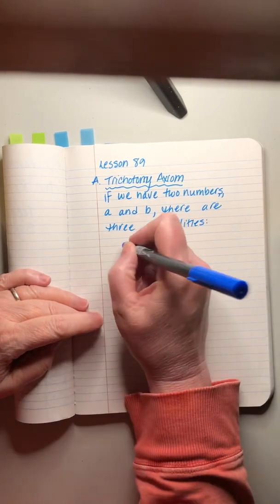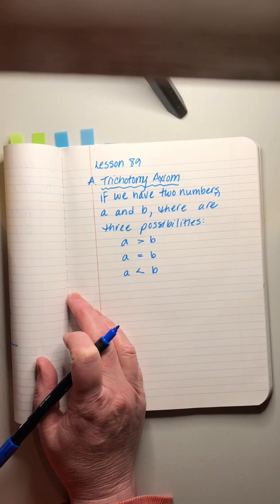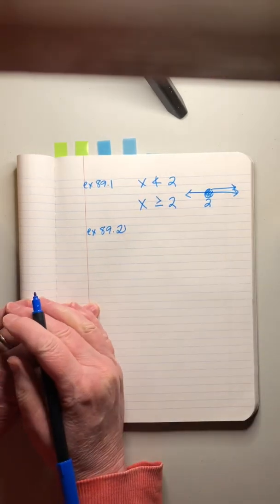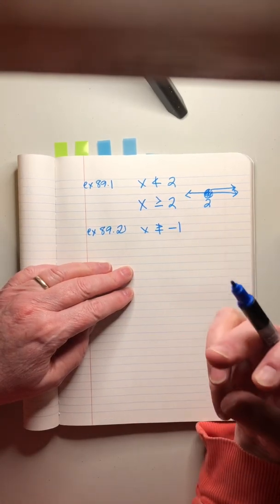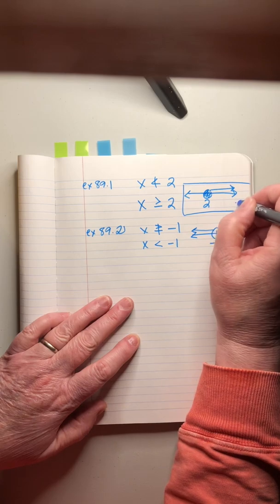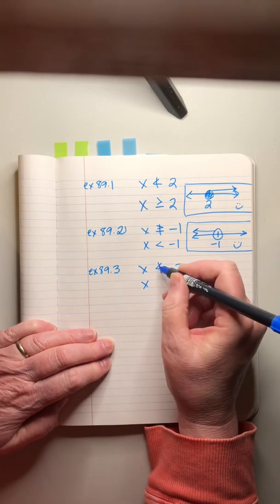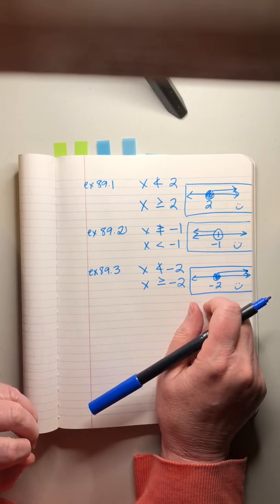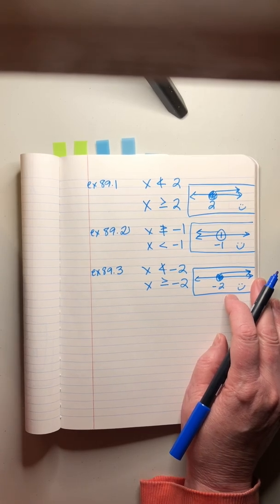Saxon Algebra 1/2 | Lesson 89